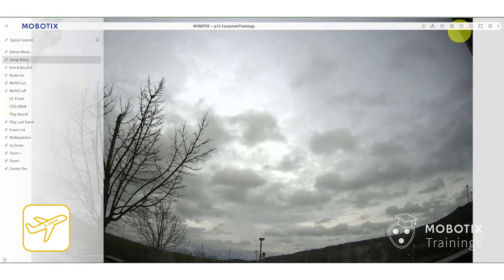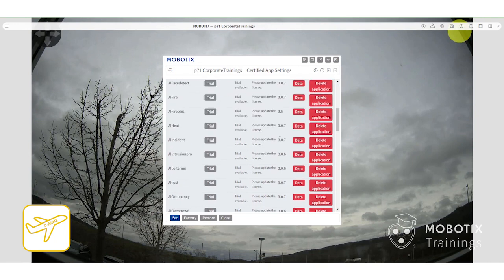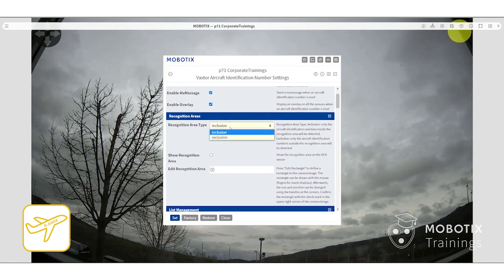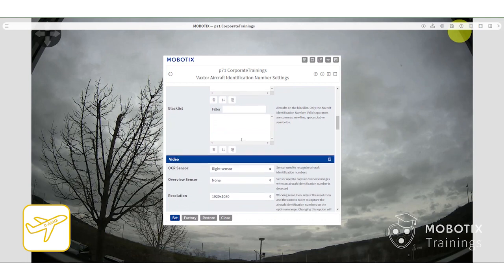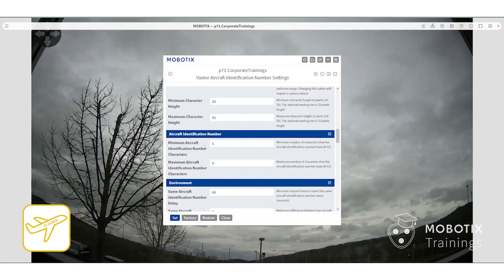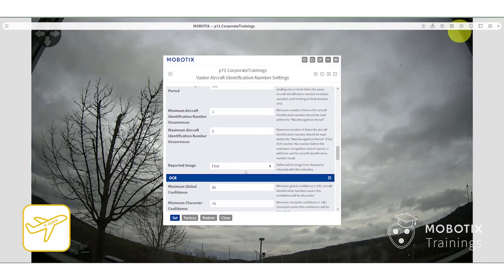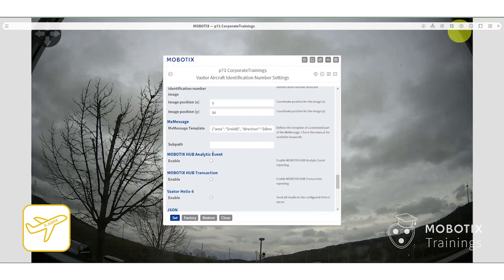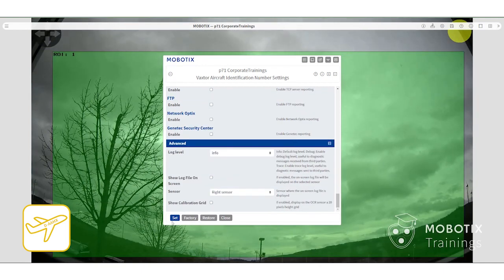Vaxtor Aircraft Identification Number App Configuration